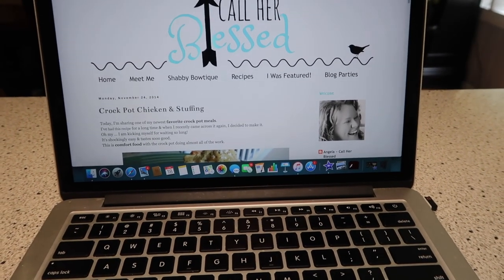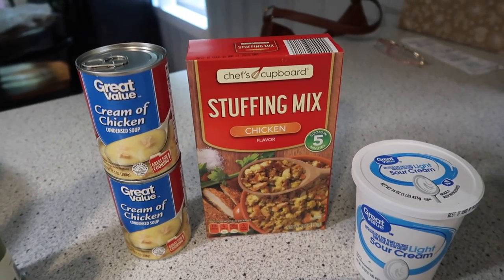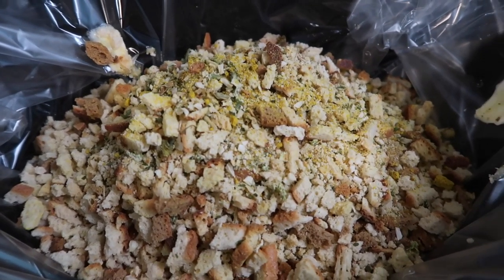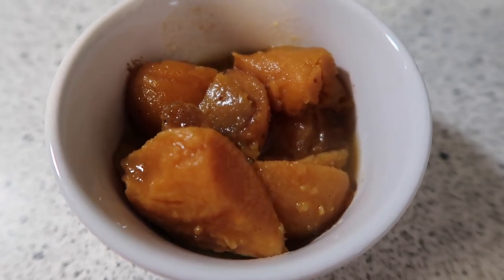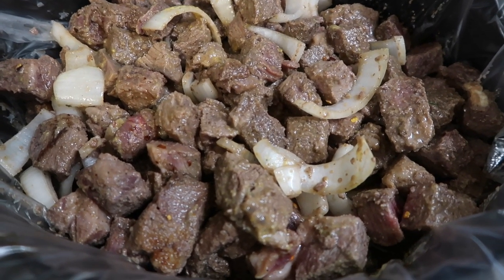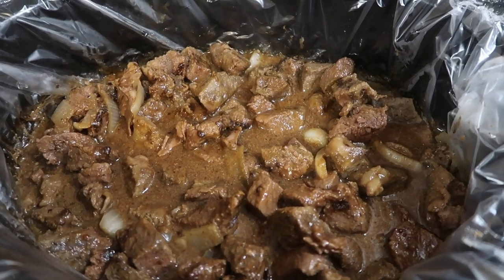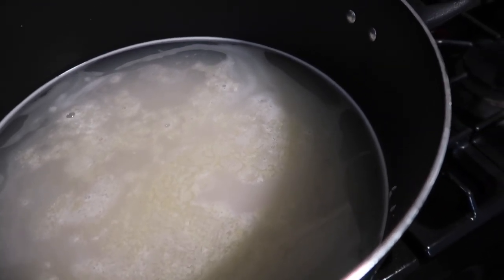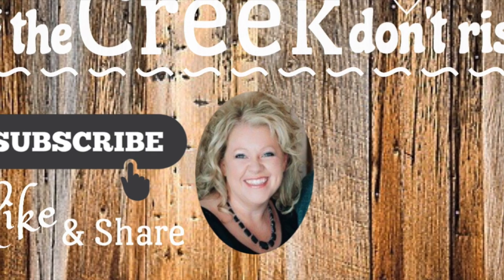What's for Dinner! Crockpot Chicken & Stuffing | Beef Tips over Rice!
Who's hungry?!
Check out this What's for Dinner video to get your tummy growling!

Crock Pot Chicken & Stuffing
This is one of my very favorite crock pot recipes of all times!
Check it out here on my blog with step by step instructions & pictures!

If you have meat eaters & steak lovers, these beef tips over rice are sure to be a hit!

Beef Tips over Rice

4 -6 lb sirloin steak, cubed
1 large onion
1 bell pepper
2 Tbsp worchestershire sauce
3-4 green onions, chopped
1 envelope dry au jus
1-2  tsp molasses
pinch crushed red pepper flakes
1 tsp garlic powder
1 tsp onion powder
1 tsp garlic salt
1 tsp salt
 1/2 tsp pepper

Season beef & sear in skillet.
Place in crock pot & cook on low 3-4 hours.
Add molasses & au jus envelope & stir to coat.
Add onion & pepper for the last hour.
Sprinkle green onion on top right before serving.

Serve over bed of white rice.